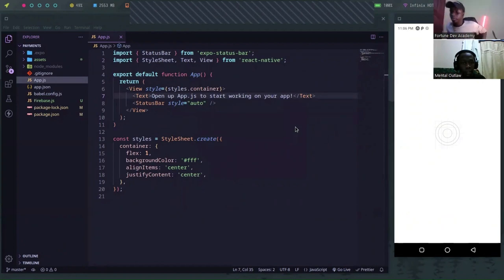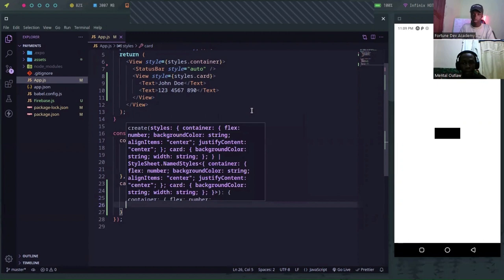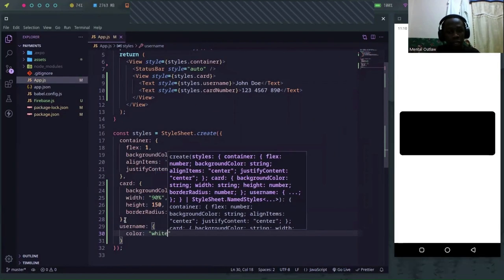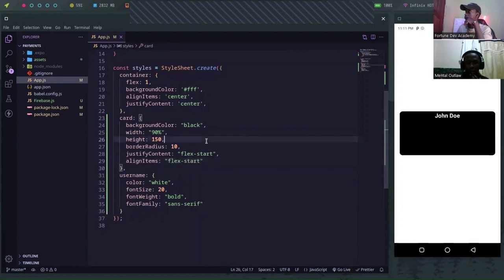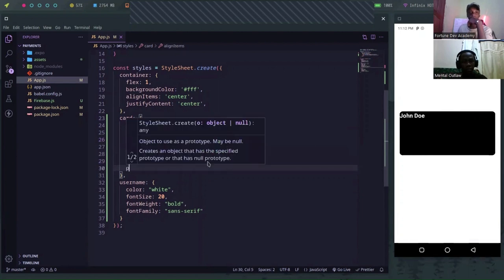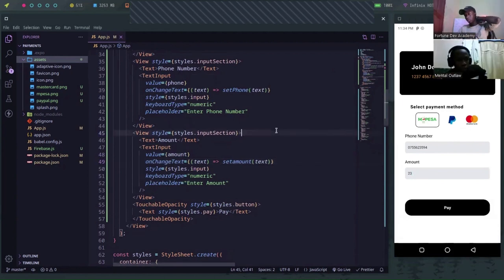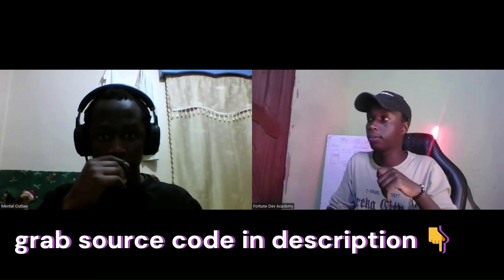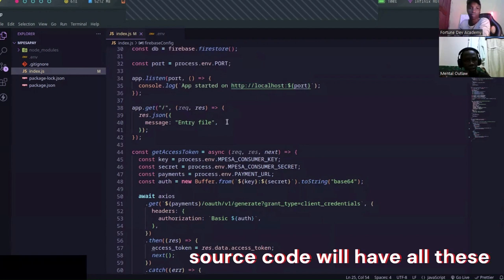Mpesa Integration in a Android or IOs App: A Complete Tutorial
Learn how to build the user interface and integrate Mpesa payments into your React Native app. This tutorial will guide you through the process step-by-step, including setting up your Mpesa credentials and integrating the Mpesa API into your app. With this tutorial, you will be able to accept Mpesa payments in your React Native app with ease.

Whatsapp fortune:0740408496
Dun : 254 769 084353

Chapters
00:00 - Demo
00:40 - setup and User Interface
27:44 - Connecting to Backend
31:22 - Hosting the Backend
35:|37 - Mpesa Integration
50:18 - Testing and Debugging
57:00 - Success and Tips